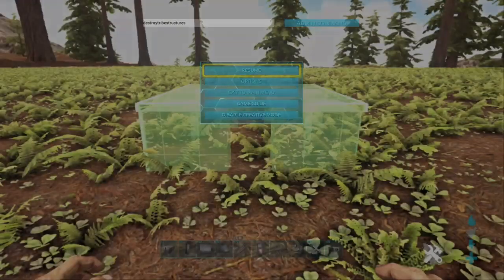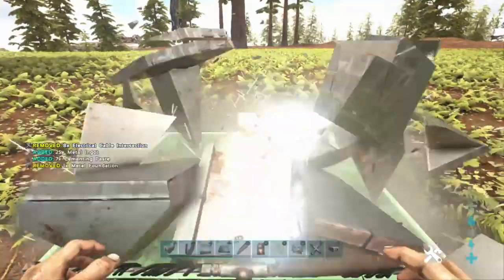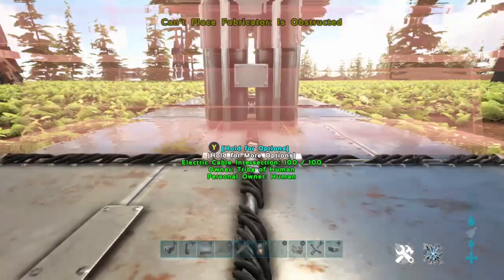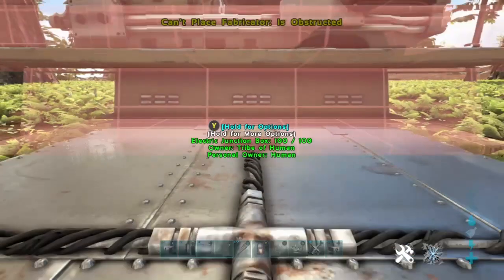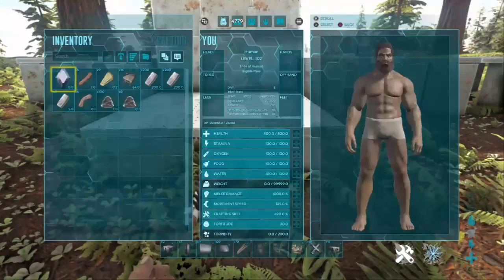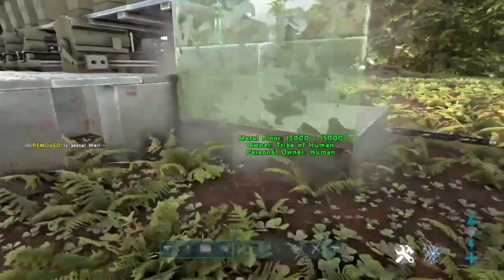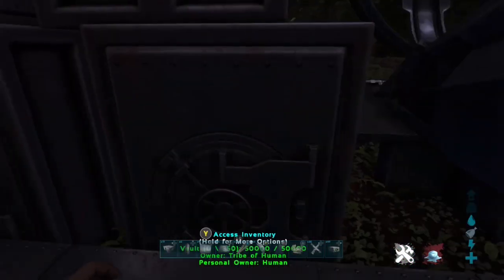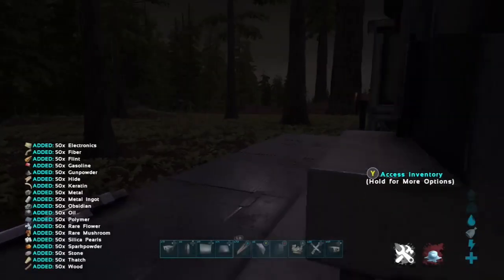Best Crafting Station Build - Ark: Survival Evolved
Using lowered and raised foundations to make a Crafting station that stacks fabricators, Chem benches and forges to be accessed without having to move as well as vaults and a replicator.